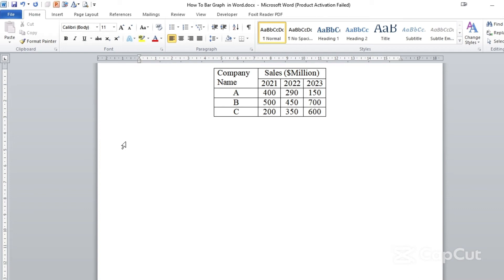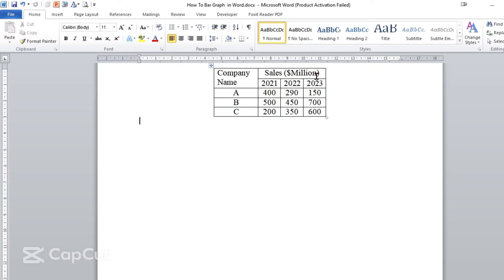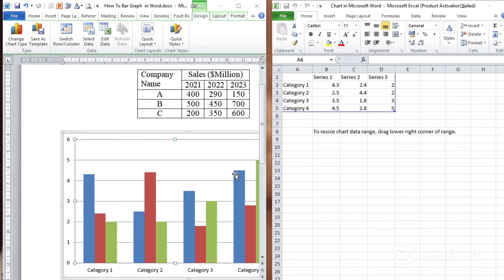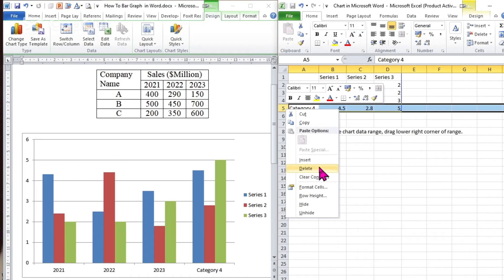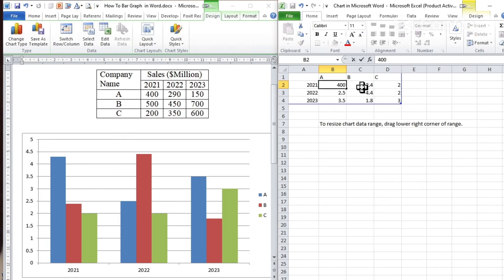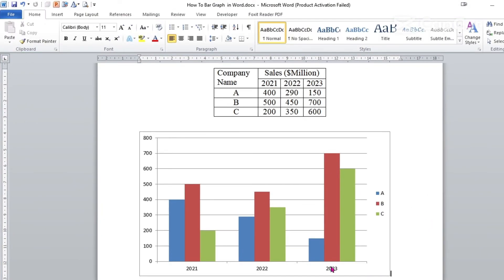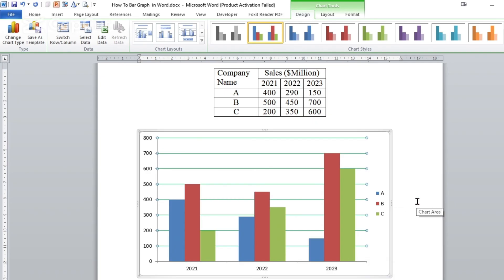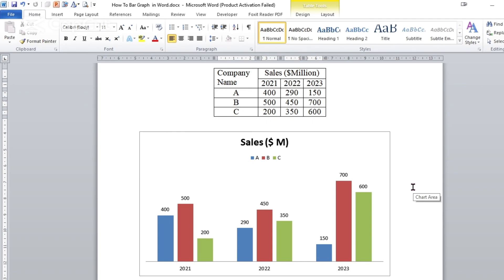How to make bar graph or bar chart in Microsoft word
This tutorial video is about making bar graph in Microsoft word using practical example from start to finish. So you will be able to to make any kind of bar graph for any purpose after watching this short video.